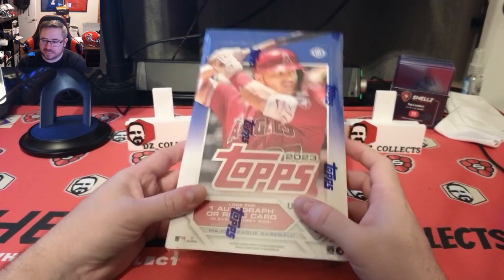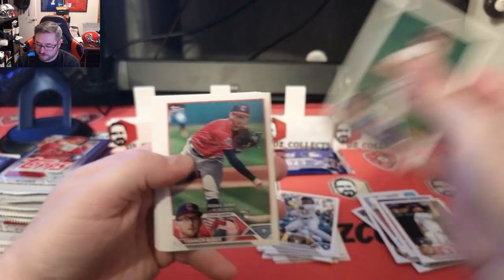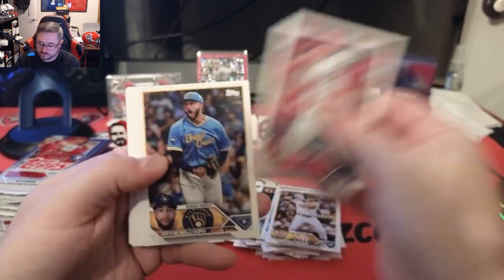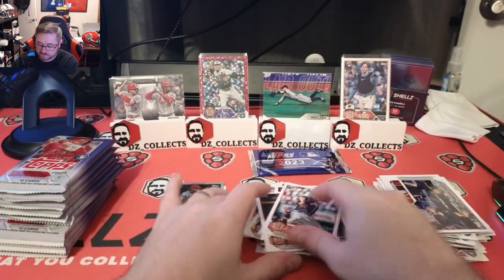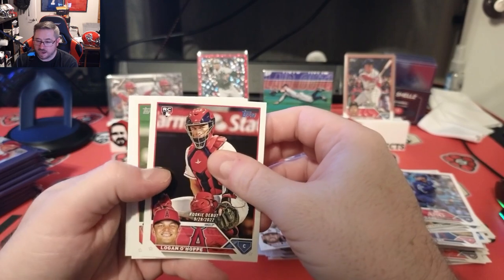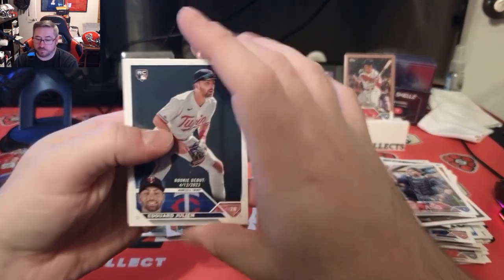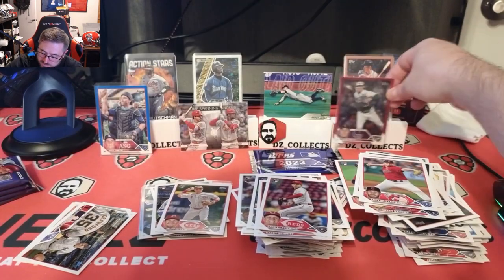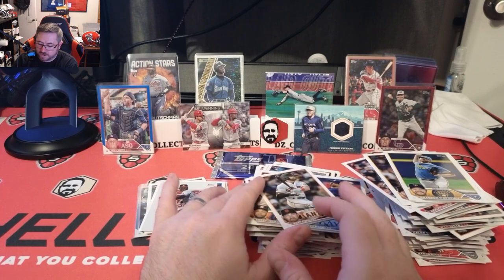2023 Topps Update Hobby Box! Mojo Pack Fire!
Today we ripped our 2023 Topps Update Hobby Box!  I think our Mojo Pack really did us solid, plus all the rookies and parallels! not a bad hobby box for the price IMO.

We will have some more update series videos coming, hopefully some retail this week, plus Topps Tier One coming out next week and I have some preordered. Let me know what you want to see on the channel!

If you need supplies for your cards, visit Cardshellz.com and enter promo code: DZCOLLECTS at checkout for $10 off any order of $50 or more! they have everything you need for your card collection!

You can also use this direct link to shop and get the discount